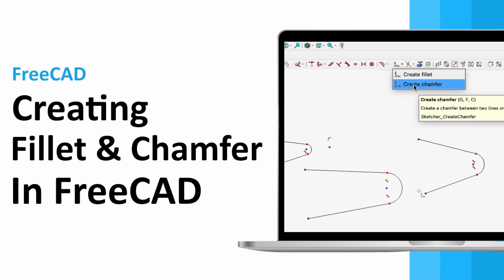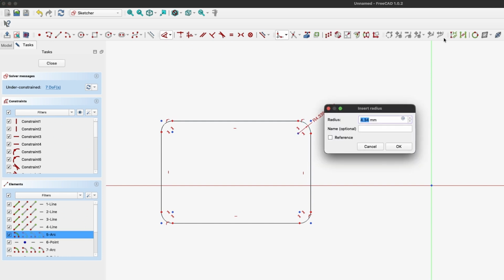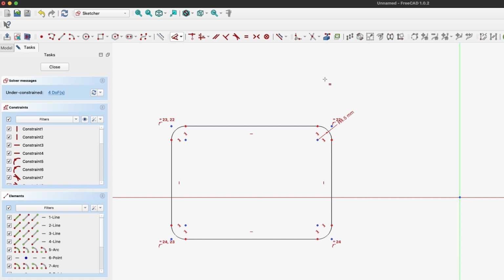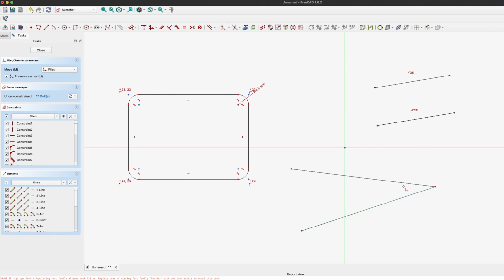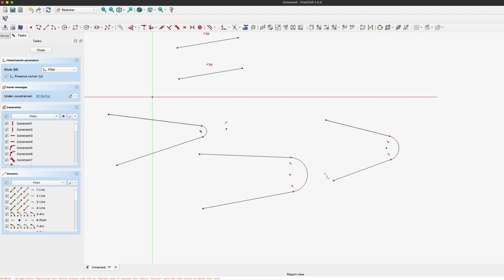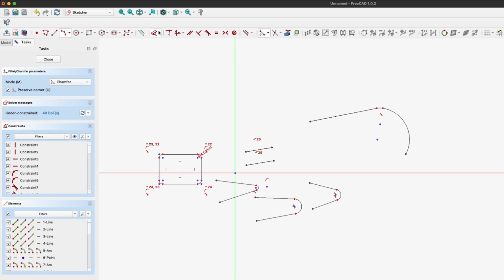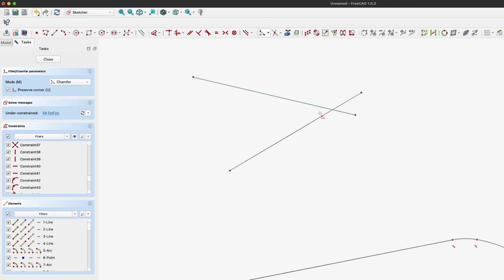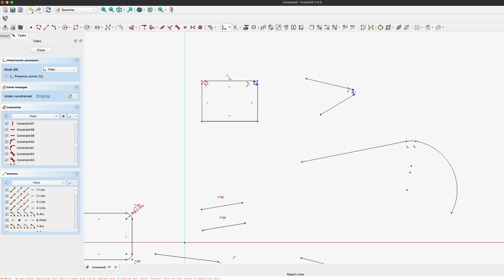FreeCAD Tutorial – Master Fillet & Chamfer Tools in Sketcher |#37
Learn to make fillets and chamfers in FreeCAD Sketcher — from simple rectangles to mixed shapes. This video shows step-by-step examples so you’ll easily understand when and how to use these tools.

freecad, freecad tutorial, freecad complete course, learn freecad, freecad full course, freecad tutorial for beginners, freecad fillet, freecad chamfer tool fillet and chamfer tool in freecad sketcher, freecad sketcher